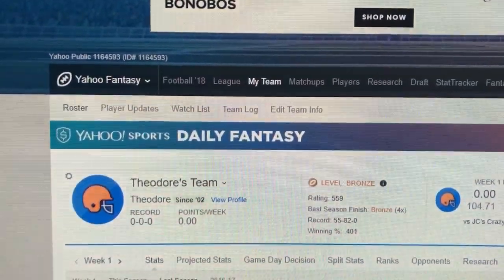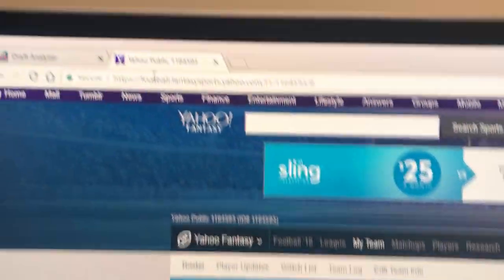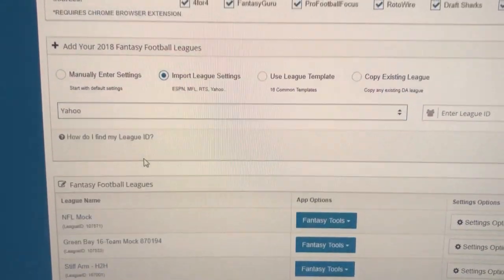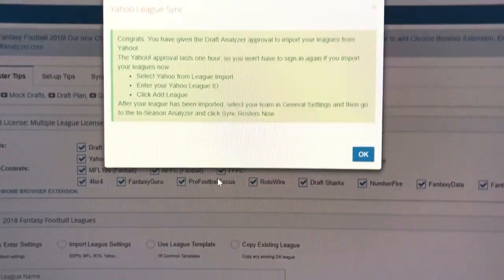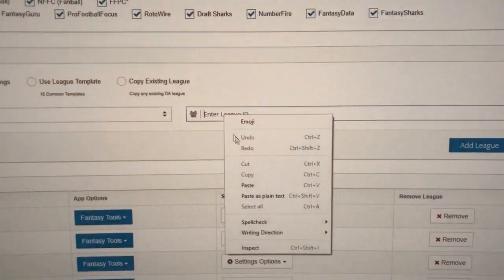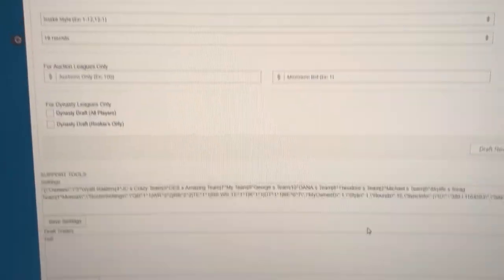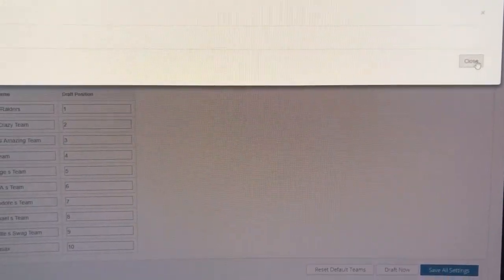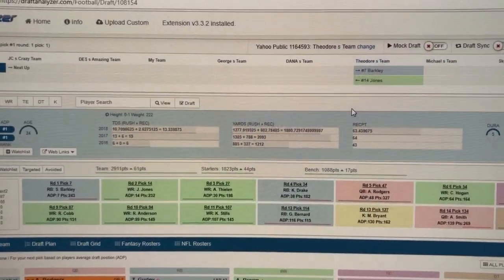Importing Yahoo League into Draft Analyzer 2018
Quick overview of using the league import feature of the Draft Analyzer to import your Yahoo Fantasy Football league settings.